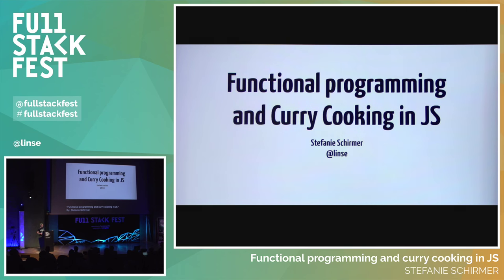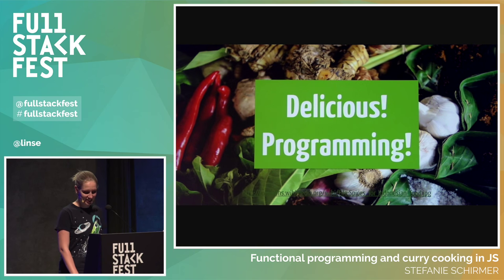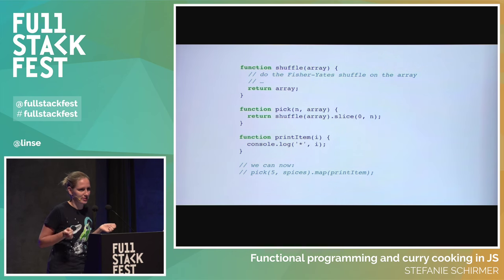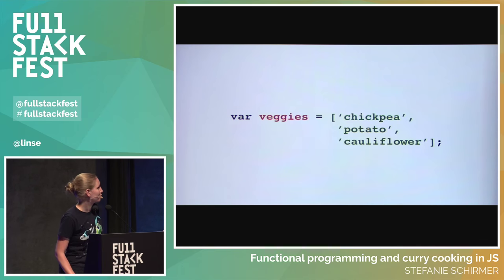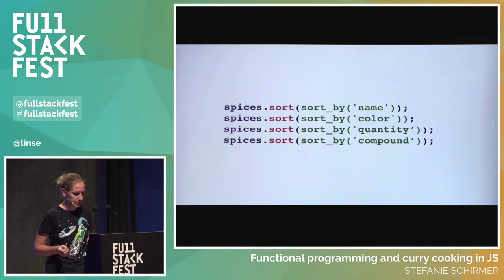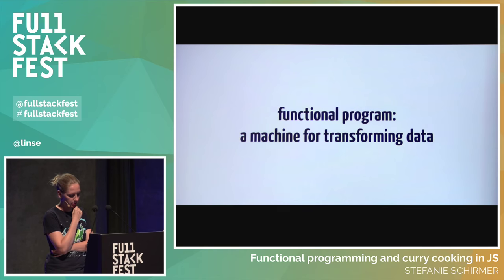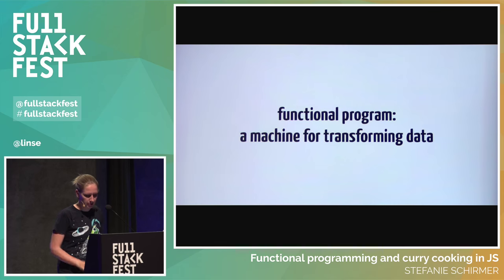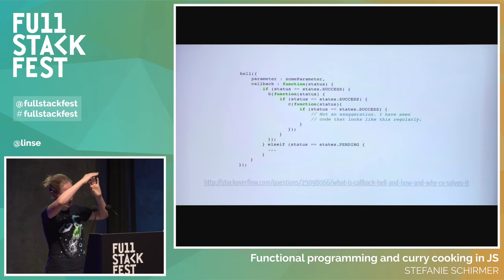Full Stack Fest 2015: Functional programming and curry cooking in JS, by Stefanie Schirmer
Are you interested in learning about functional programming? Are you reaching the limits of abstraction when programming in JavaScript? Do you sometimes find yourself lost in a forest of callbacks? In this talk we explore functional programming concepts, which help us create powerful abstractions to master complex problems and create more simple and elegant programs.

JavaScript allows us to ease into the functional programming style, letting us focus just on the concepts, without the distraction of learning a specific functional programming language.

To make the dry functional programming concepts more digestible, we use cooking as an analogy. And since the logician Haskell Curry invented functional programming, we combine our journey in JavaScript with examples and recipes for tasty curry dishes. So even if you get stuck on concepts like higher order functions, continuation passing style or monads, you will at least not go home hungry.